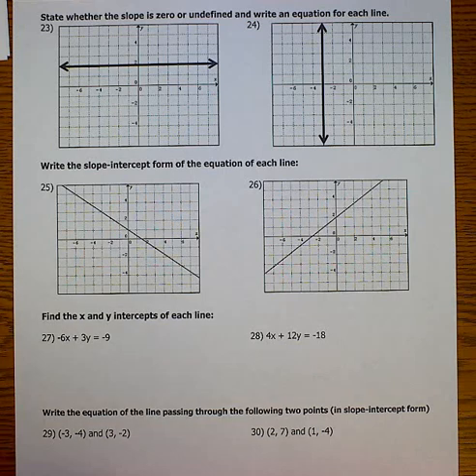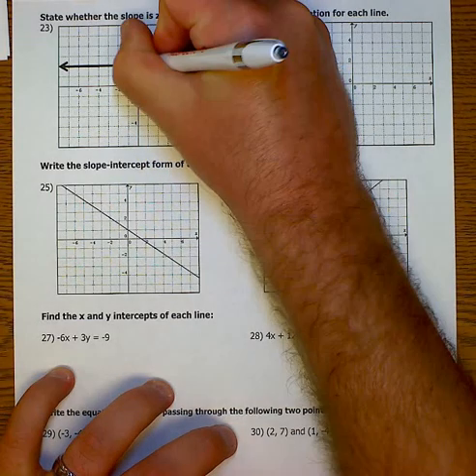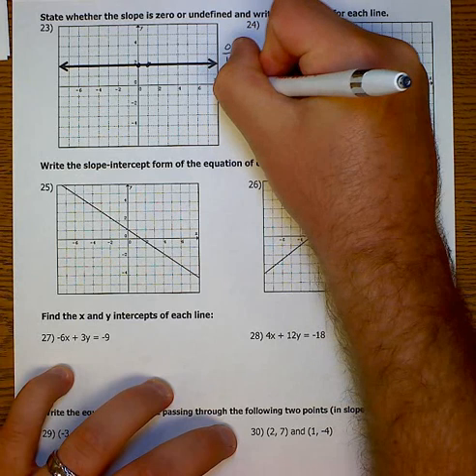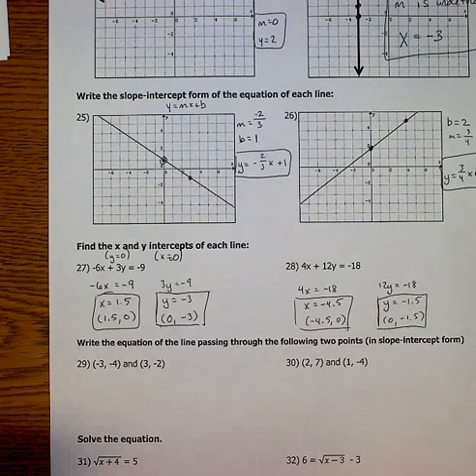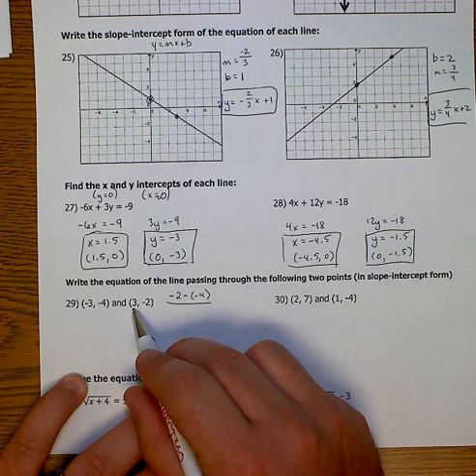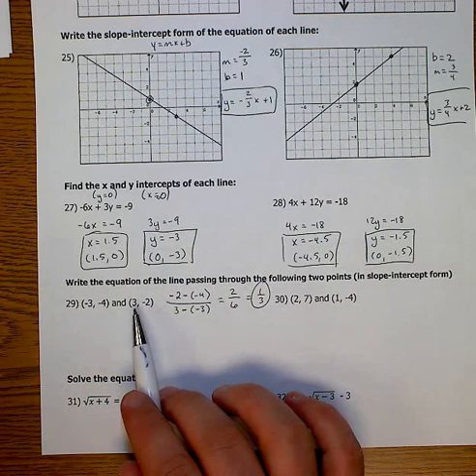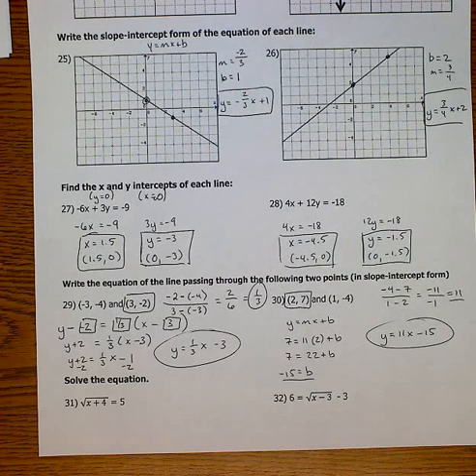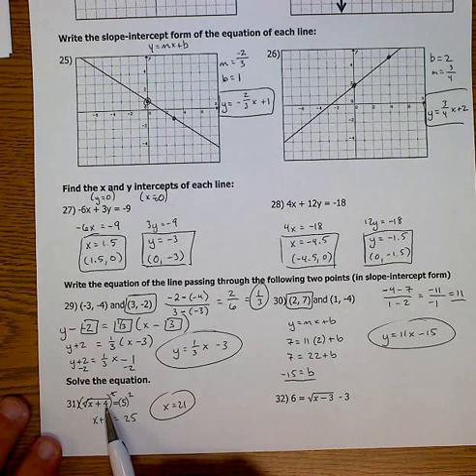Alg 1 Sem 2 Page 3